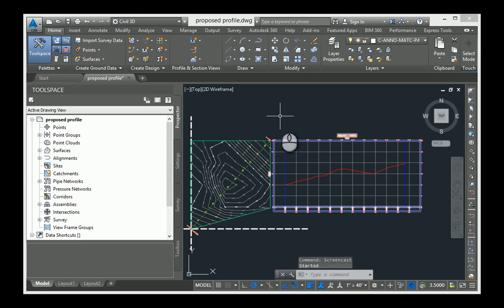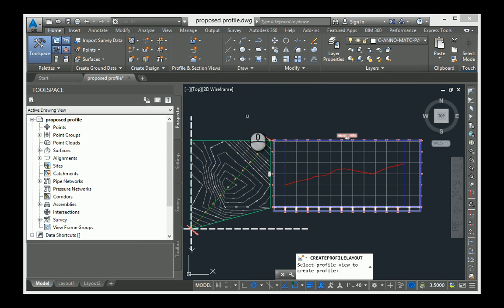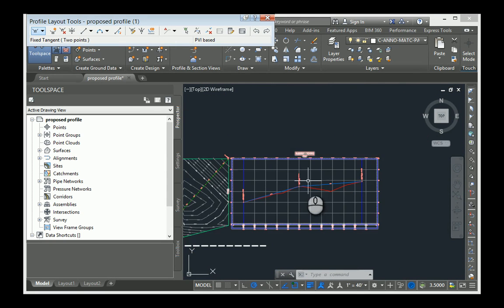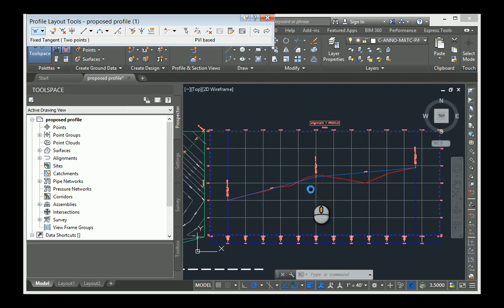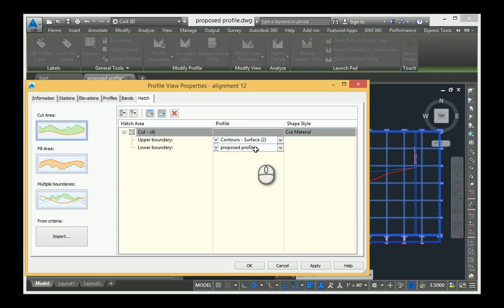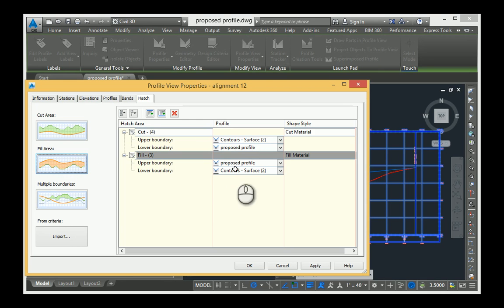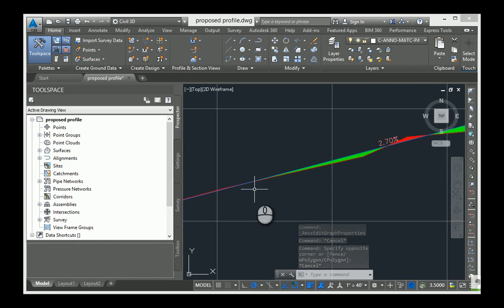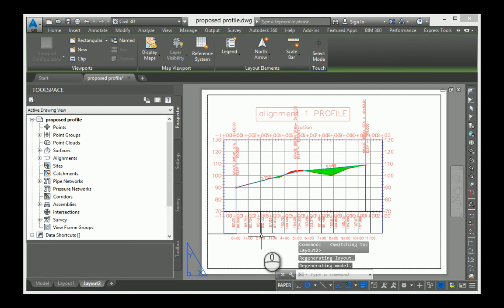Civil 3D Ex.06.mp4